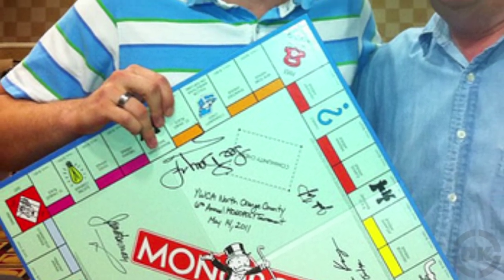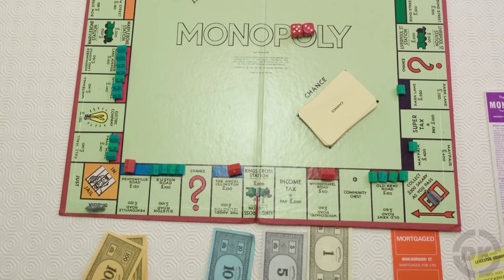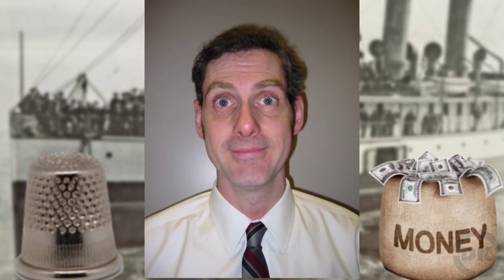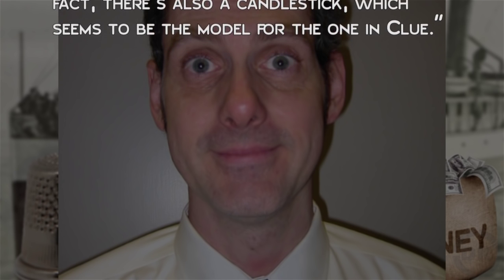The Story Behind MONOPOLY Pieces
In this video:

What do a thimble, a sack of money, a battleship, and a top hat have in common? Not much, other than that they are among the playing tokens you receive in a standard Monopoly set.  And don’t forget the wheelbarrow, which you’ll need to carry all that cash you are going to appropriate from your hapless opponents.

Source/Further reading: